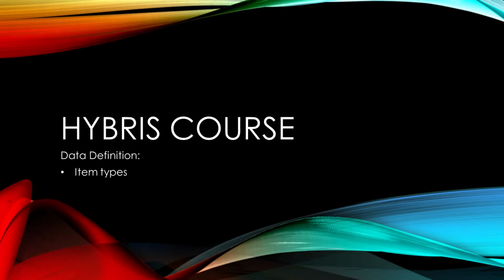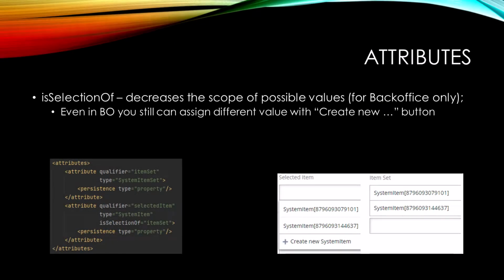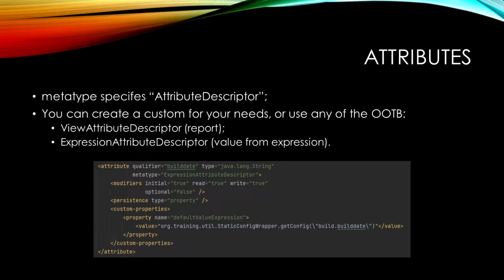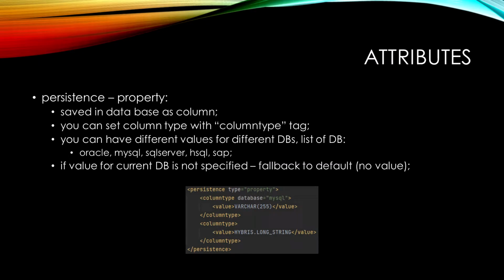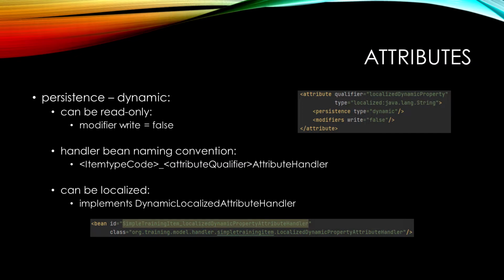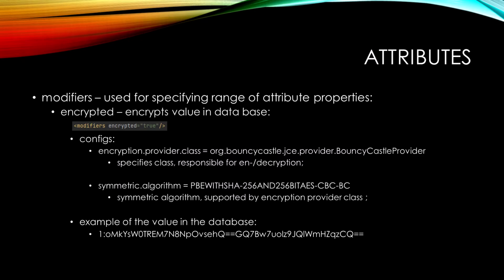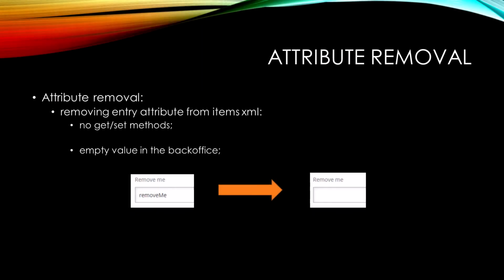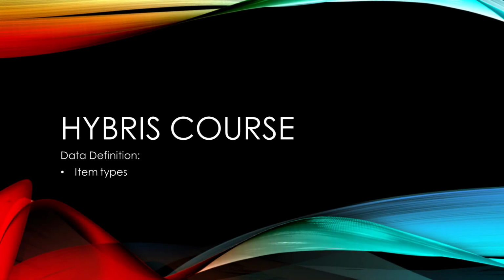SAP Commerce/Hybris: item types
What are the "Item types"?
What are there options for "Item types"?